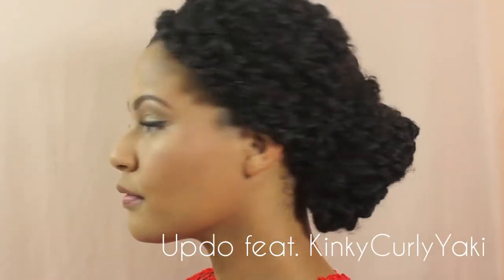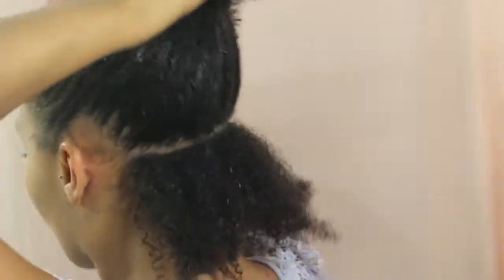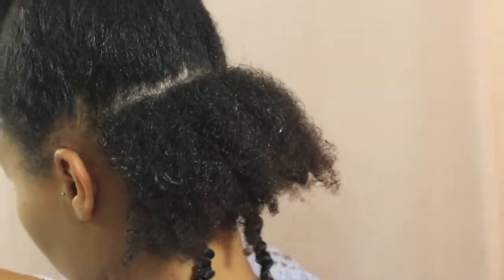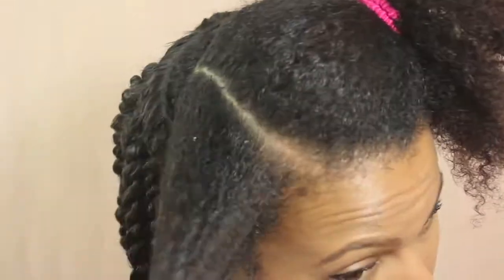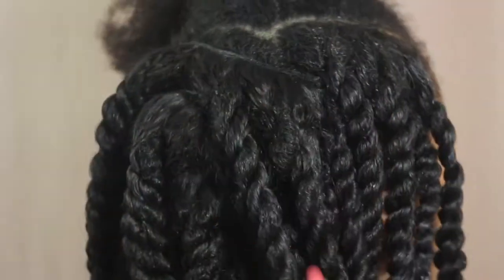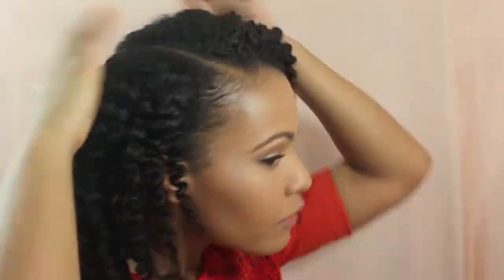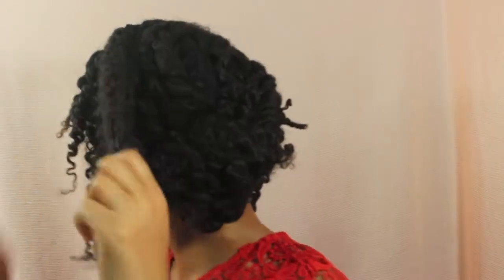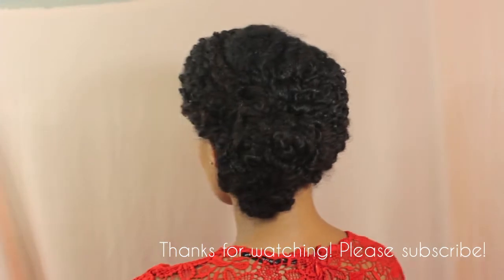Wedding/Prom Updo Hairstyle Tutorial feat. KinkyCurlyYaki || SimplyStasia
Hi friends!

Got a wedding coming up or a fancy party? Here's a really easy and pretty style I like to do when I'm going out. It's actually super simple  but looks really nice and polished.

This was my first time using KinkyCurlyYaki clip-ins for a style and I think it turned out great. The clip-ins blended so well with my hair and looked really natural. I got some extra length and body — just what I was looking for!

Products used:
KinkyCurlyYaki Afro Kinky Curly Clip-ins 16"
Eden's BodyWorks Coconut Shea Curl Defining Creme
Eco Style Black Castor and Flax Seed Gel